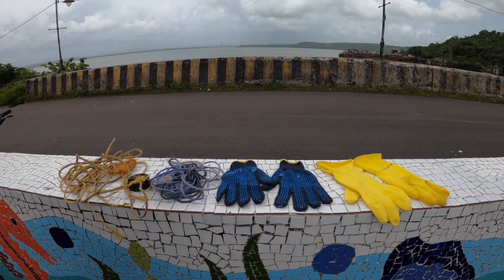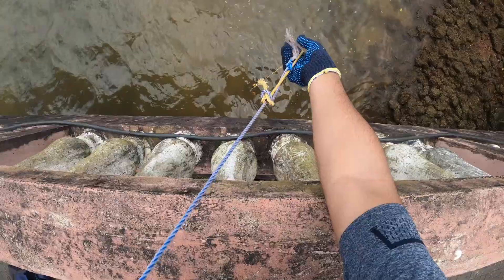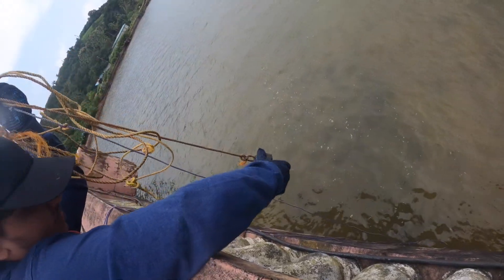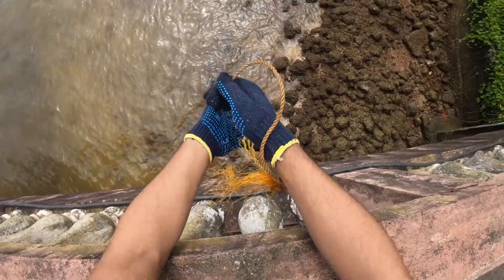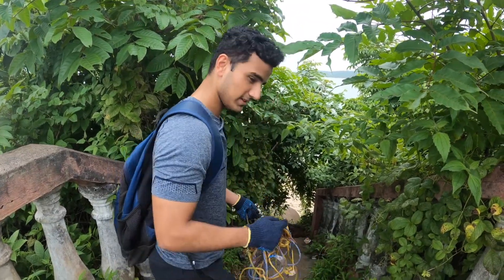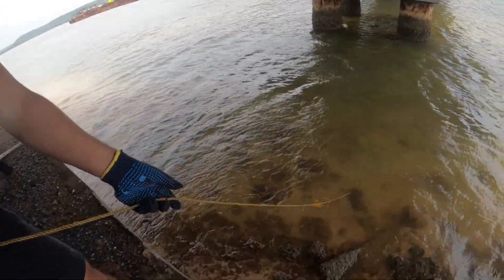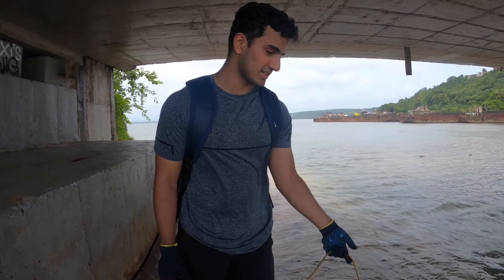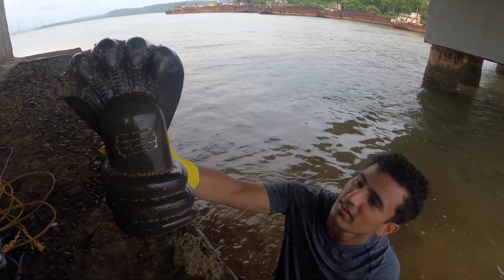I Tried Magnet Fishing For The First Time | São Jacinto Island | Goa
In today's adventure, we visit a beautiful island and try Magnet Fishing for the first time as well as capture scenic shots of this Portugal influenced scenery. Although we didn't find anything much but we certainly enjoyed our time and I hope you do swell while watching it.

Scuba⚓️avvy